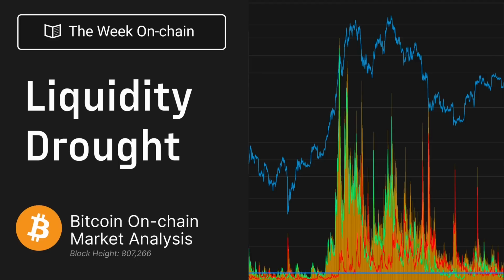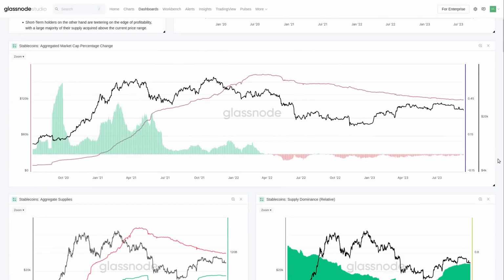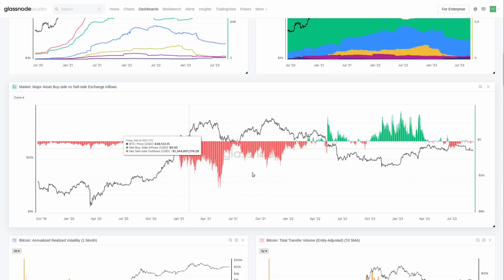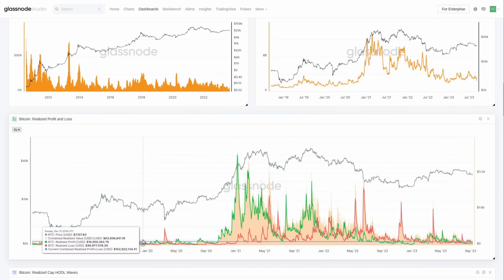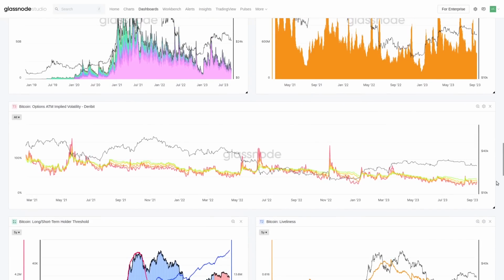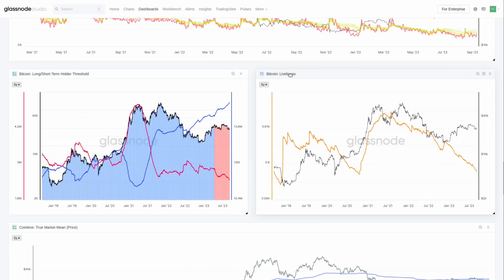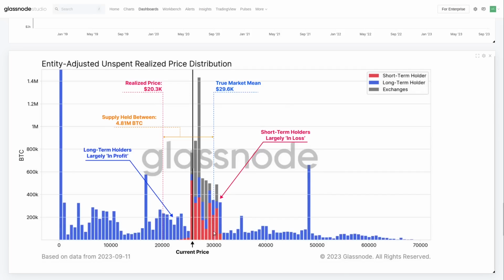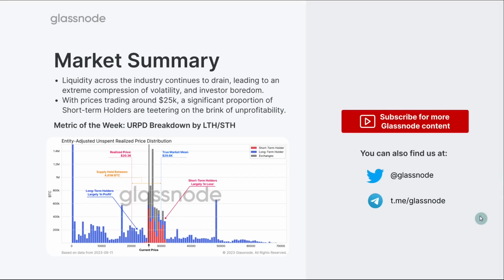Bitcoin Liquidity Drought - The Week On-chain - Week 37, 2023 (Bitcoin Onchain Analysis)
Download our Cointime Economics report where we explore a new economic framework for Bitcoin, developed in collaboration with ARK-Invest.

Liquidity across the digital asset market continues to dry up, with both on-chain and off-chain volumes reaching historical lows. Whilst HODLing remains the market preference, a significant proportion of the supply is teetering on the edge of falling into a significant unrealized loss.

Topics for Discussion:
- Stablecoin liquidity continues to drain and act as a headwind.
- Tether dominance climbs highlighting a regional divergence.
- On-chain volumes, volatility, and liquidity reach multi-year lows.
- Short-term Holder teeter on the edge of severe unprofitability.

Timestamps
0:00 Introduction
1:36 Capital Flows
3:16 Stablecoin Supplies
4:33 Stablecoin Dominance
6:33 Net Buy-side / Sell-side
8:58 Volatility and Volume
10:03 Realized Profit and Loss
11:30 Hot Supply
13:17 Futures and Options Volume
15:09 Options Implied Volatility
16:07 Long and Short-Term Holder Supply
18:19 Liveliness
19:20 True Market Mean Price
21:03 URPD by Cohort
23:13 Percent LTH and STH Supply in Profit
25:17 Summary and Conclusions